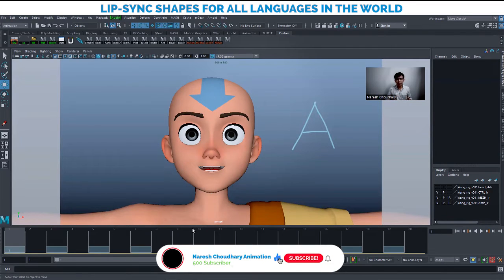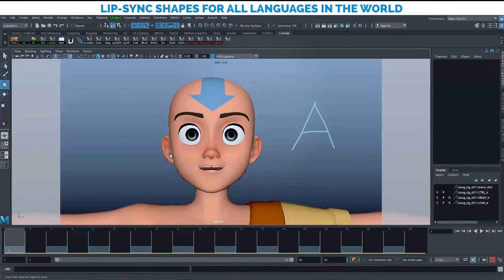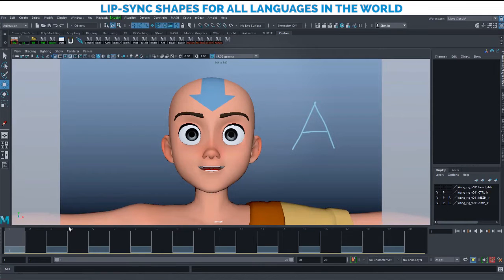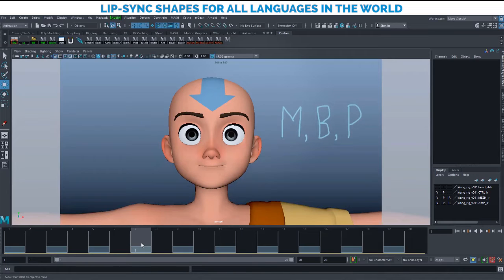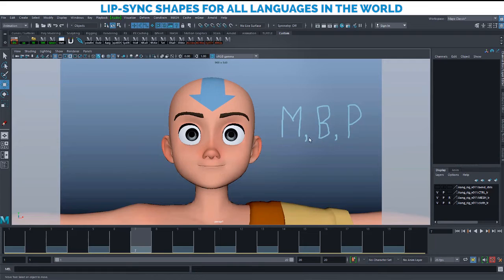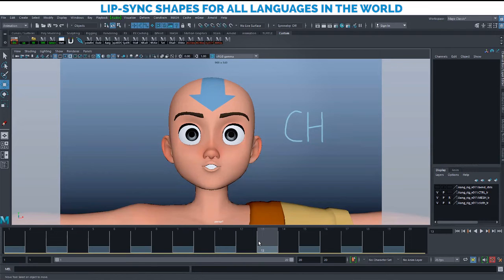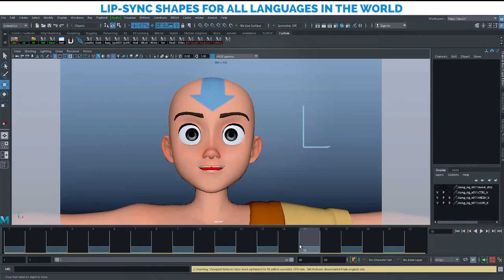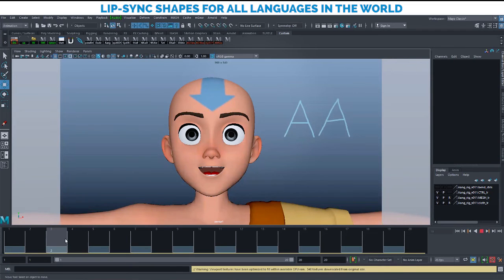Lip Sync in Animation | Mouth Shapes For Lip-Sync | How To Animate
I have seen many animators having 2-3 years of experience but still not able to make proper lip shapes for lip sync in animation

So I can understand how much beginners and aspiring fresher animators would be struggling to create shapes

Now I have also seen students making the mistake of creating every shape of every letter which is the wrong way

The fact is there are very limited shapes which can actually help you do lip sync of all languages across the globe

That is what exactly I have shown in this tutorial of Lip-sync

Understanding these 10 shapes and learning to create these will make your work easier

Make sure you don't skip the video as you might miss some important points

If you are the one looking to start the career as animator in international projects, apply for mentorship using below link